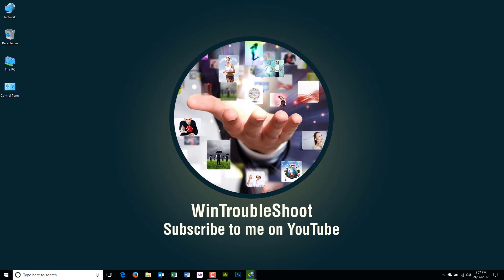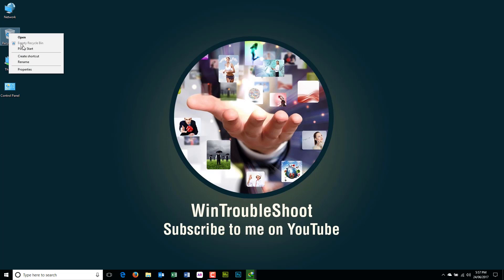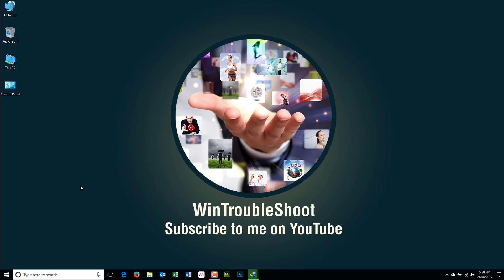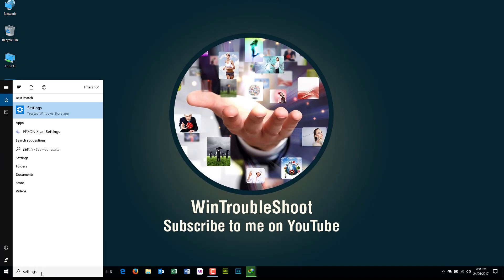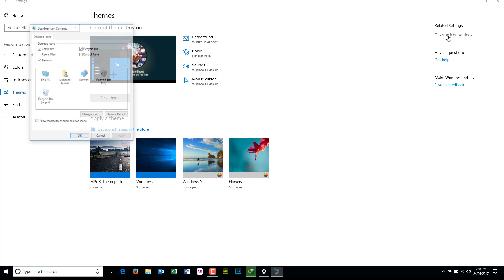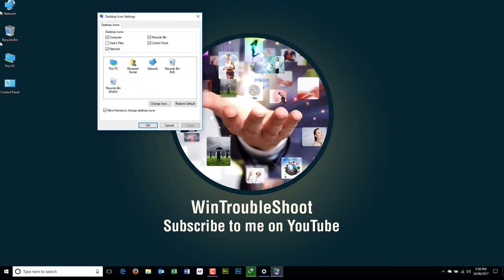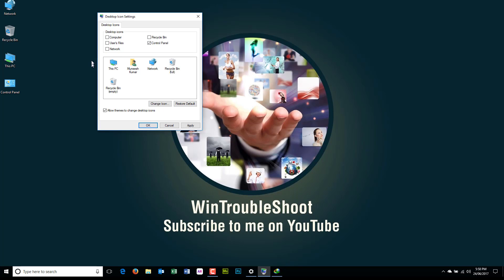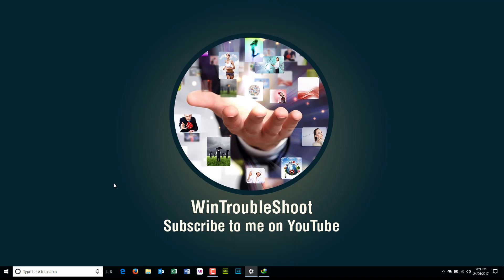How to Remove Desktop Icons such as Recycle Bin from Your Desktop in Windows 10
This tutorial is on how you can remove desktop icons such as My Computer, Recycle Bin, Network in Windows 10 Operating System.